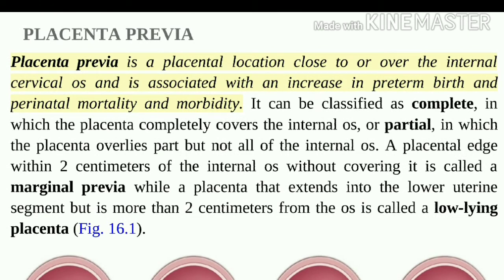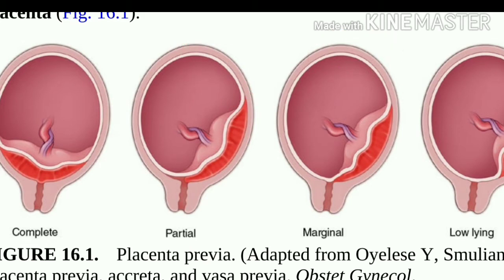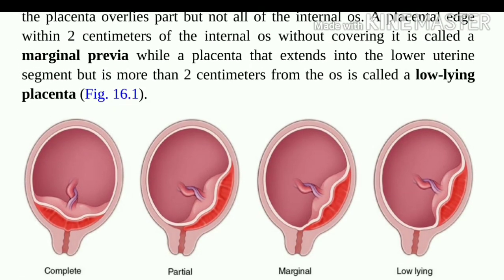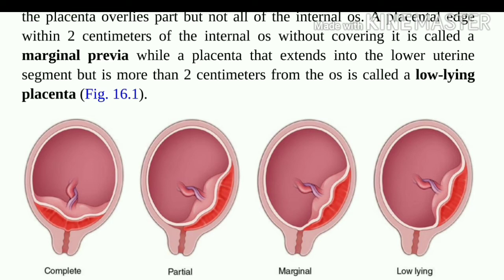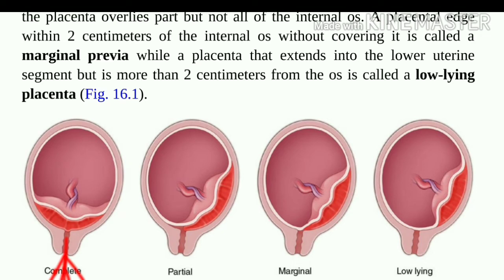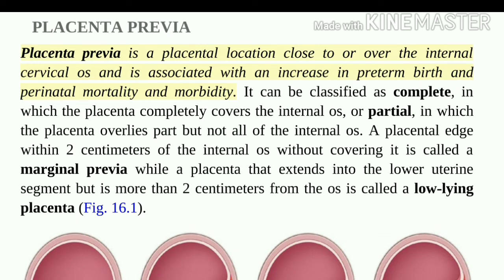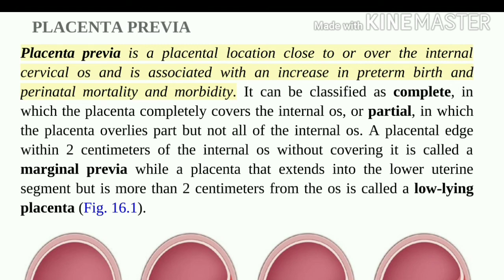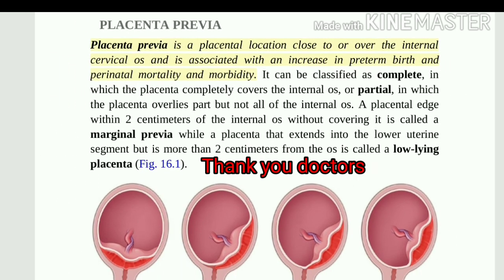|Placenta Previa||Beckman and Ling,s Gynecology|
Placenta Previa,causes signs and symptoms all are discussed in this video..